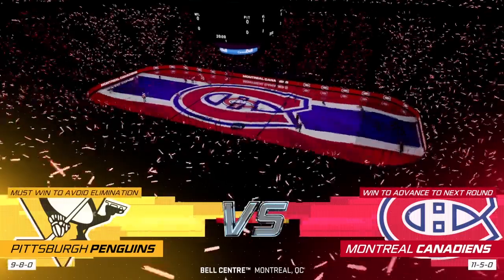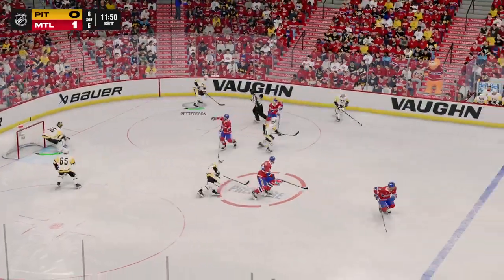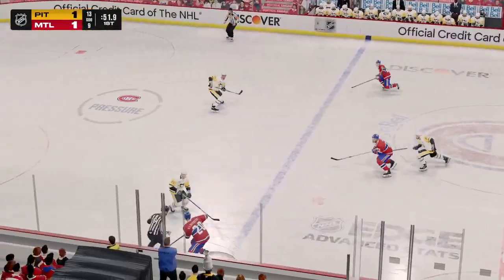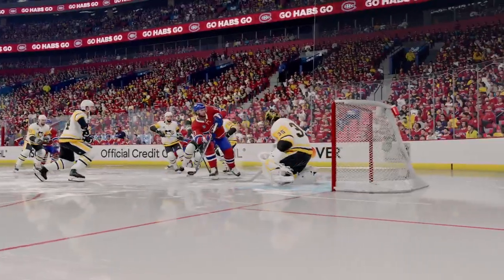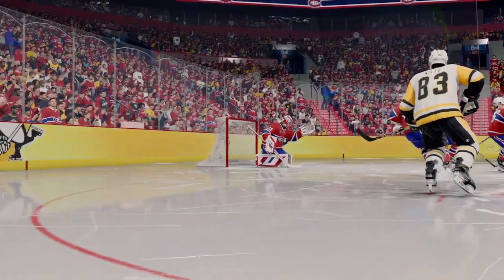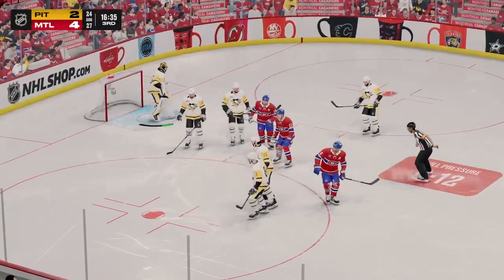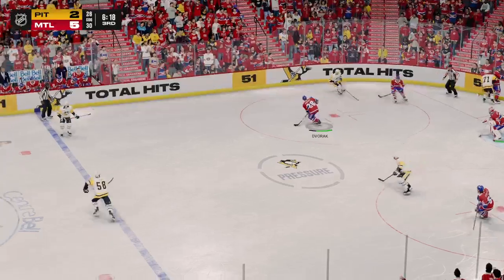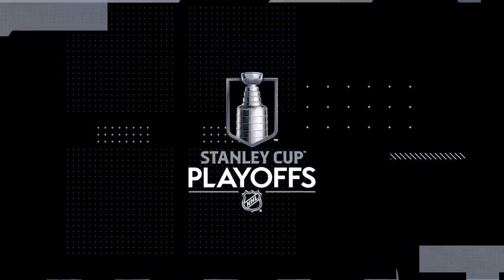nhl 25 playoffs Montreal canadiens vs Pittsburgh penguins game 5